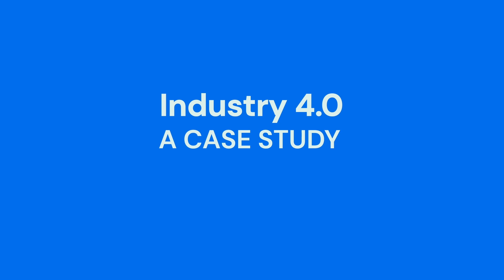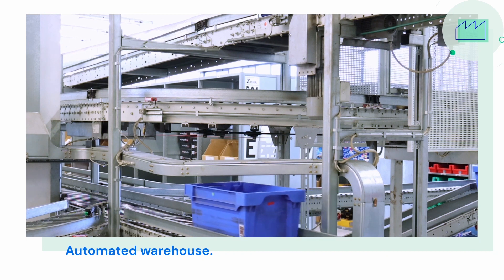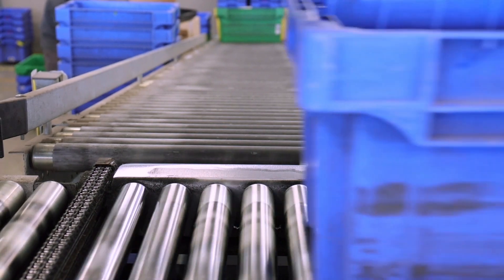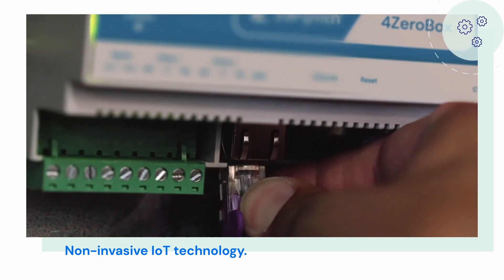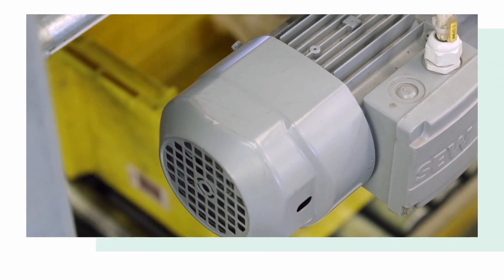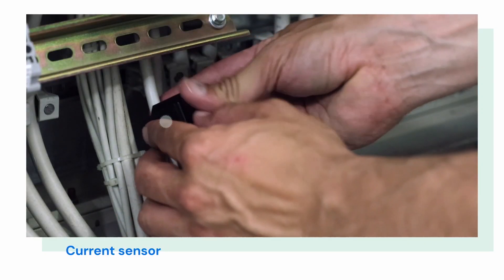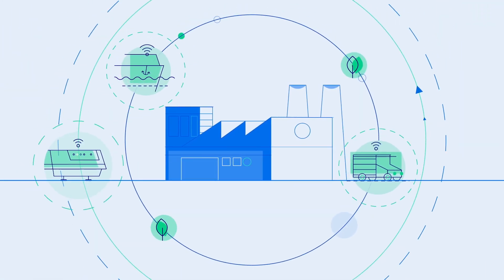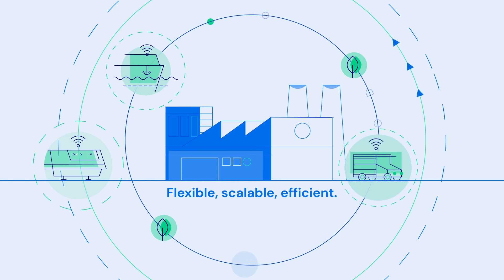Learn how to deploy IIoT with this development kit and workshop training package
Learn how to deploy IIoT with this exclusive development kit and workshop training package from Zerynth, available now from RS 219 6056. With 16 video workshops, you can learn at your own pace plus also request exclusive calls with a Zerynth engineer.